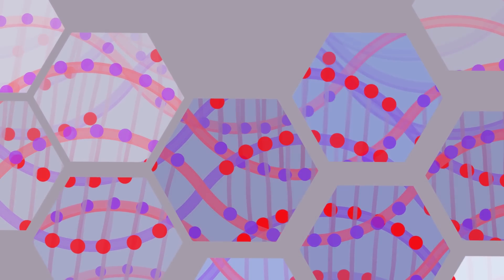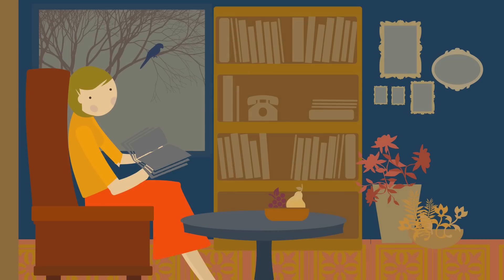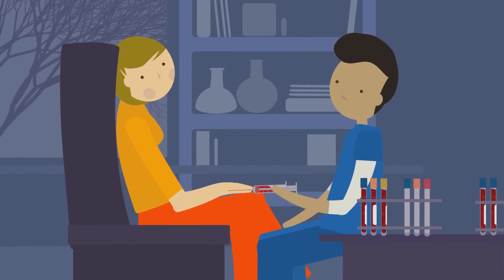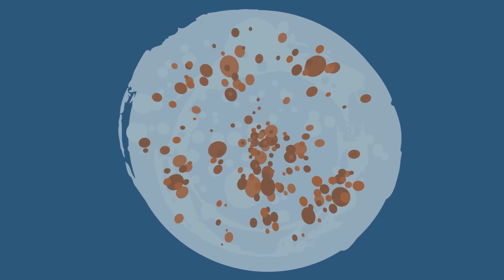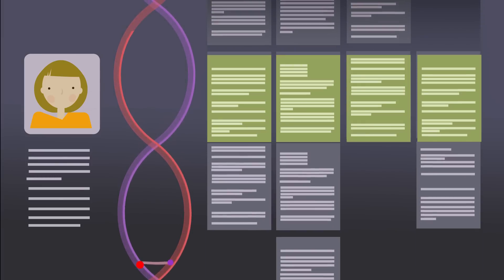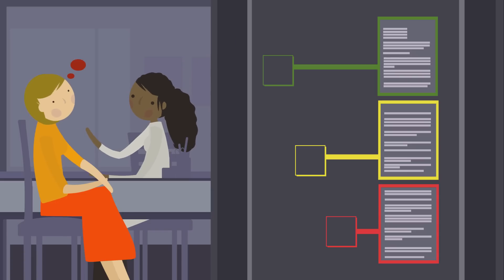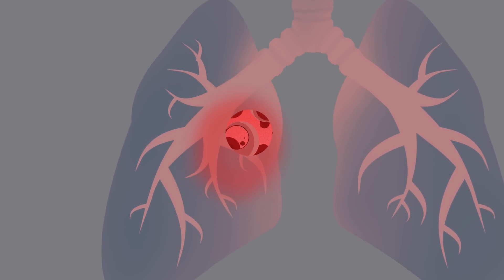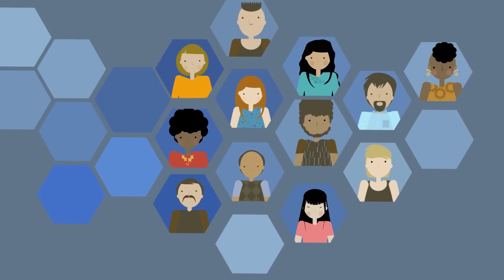The future of patient-centred cancer care and research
What might the future of personalised cancer patient care look like? Meet Linda, a cancer patient in the not-too-distant future. See how her experience – involving things like next-generation sequencing, liquid biopsies, clinical decision support software and fully personalised combination therapies – could evolve to look quite different from today’s cancer patient care.

Progress in cancer care has been accelerating over the past several decades, and we are now traveling firmly in the direction of personalised medicine. The ultimate destination may be a world in which patients receive diagnostic and treatment plans tailored to their specific cancers.